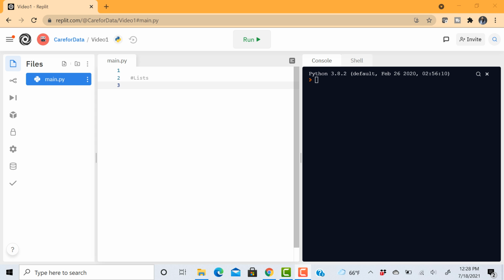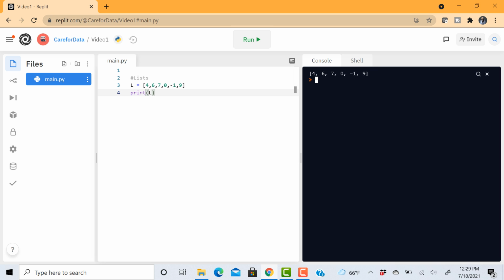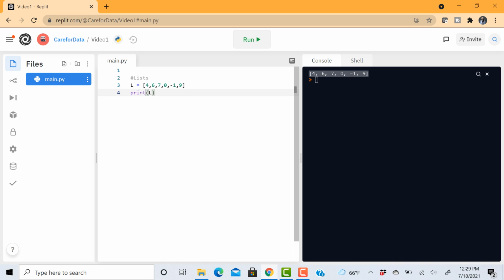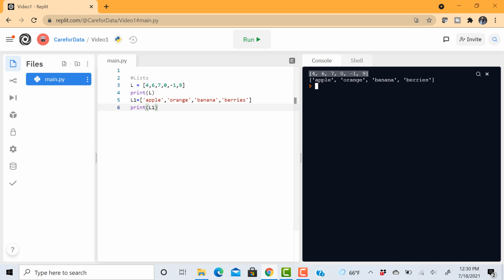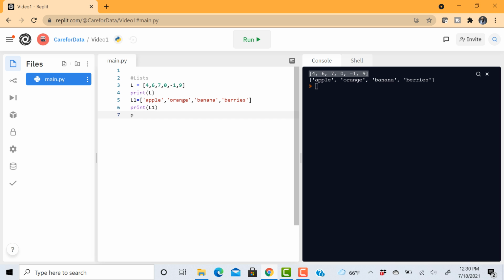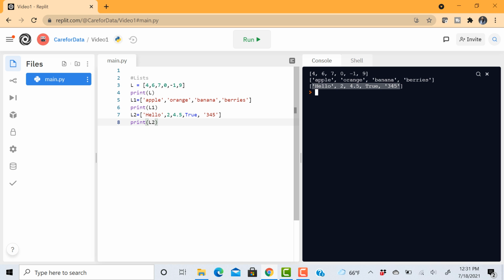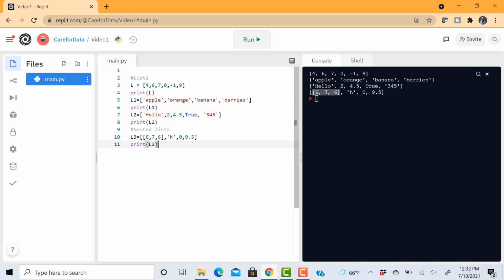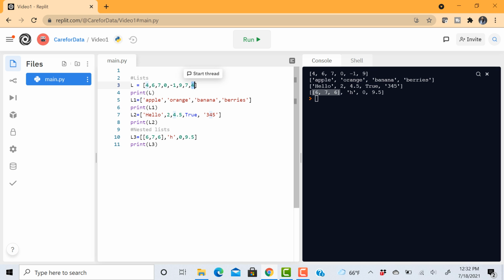Creating Lists in Python